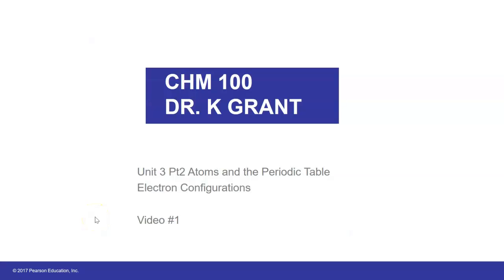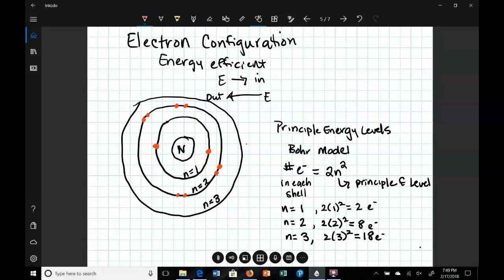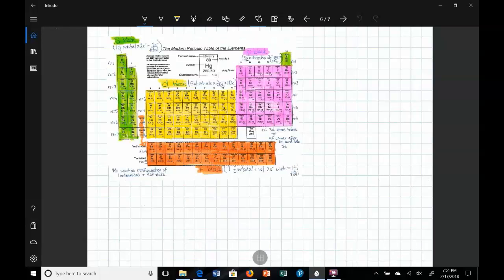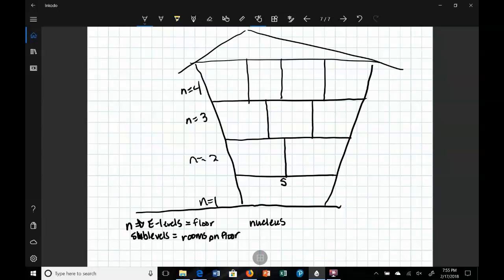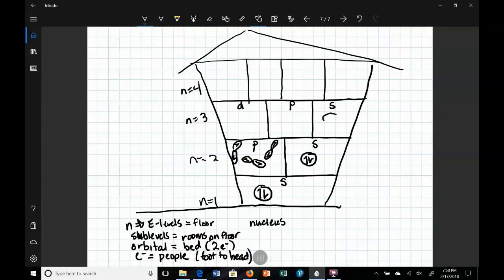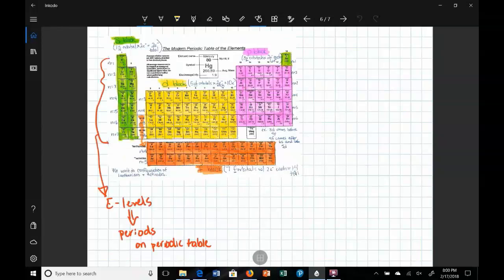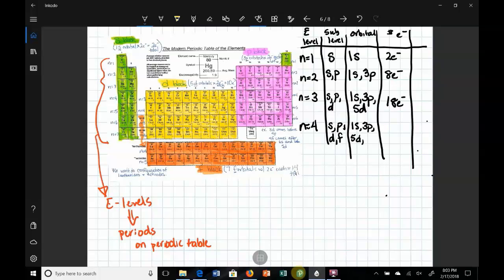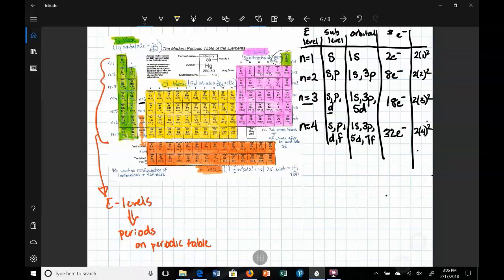Unit 3pt2 Video #1: Introduction to Electron Configurations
1st video in seriHEM100 Hunter College
This video covers electron configurations, the Bohr model, quantum model, energy levels, orbitals, and periodic table relationships.